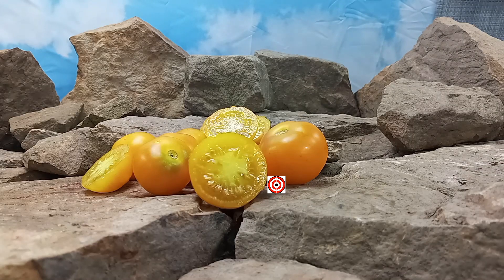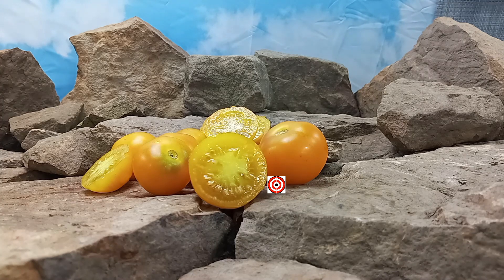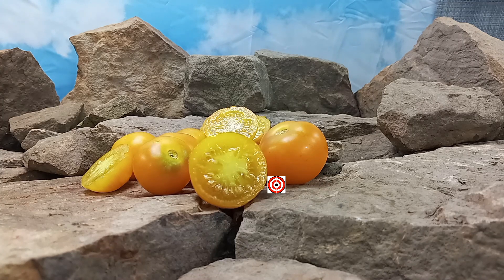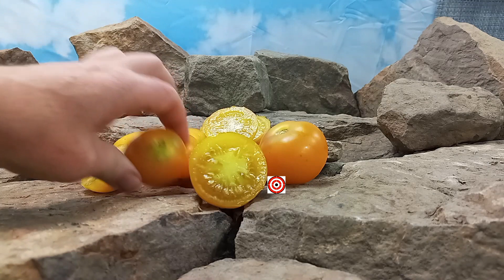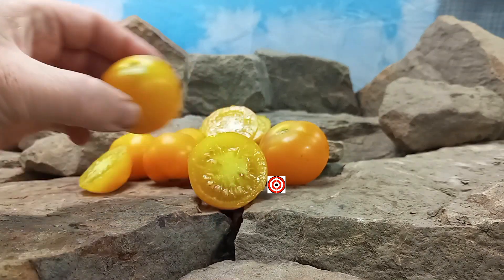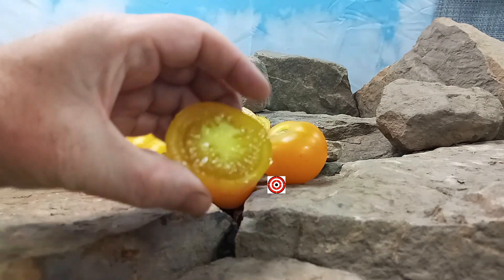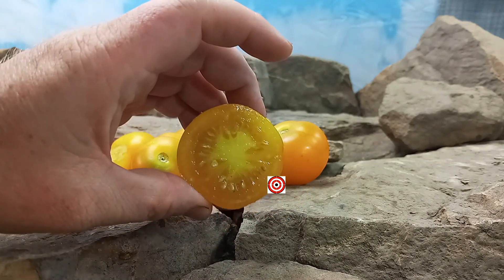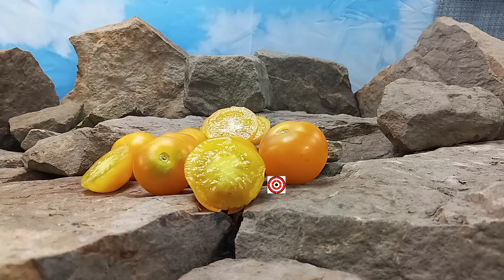Lemon Lean Tomato Seeds For Sale At Bounty Hunter Seeds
Lemon Lean Tomato

This tomato comes from the Canadian seed library. These are a mid-season tomato plant with regular rugose leaf foliage. An indeterminate variety that is a massive producer of these yellow tomatoes. The weights can range from 2 ounces up to 4 ounces in size. They are very delicious, having a sweet fruity flavor with a touch of acidity and a lemon taste. After eating these, they leave you wanting more. A popular tomato at the farmers markets. We grow this tomato every year. If you like this tomato, you may like Dwarf Kangaroo Paw Yellow Tomato.